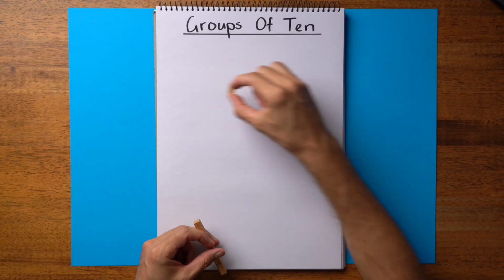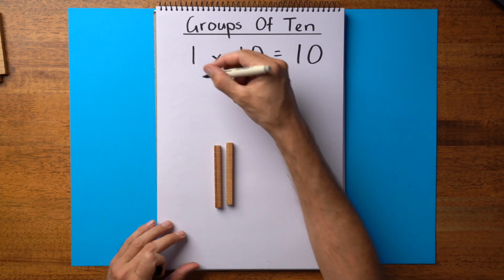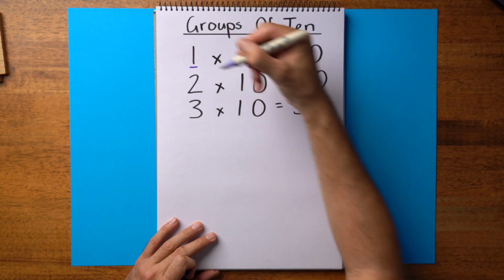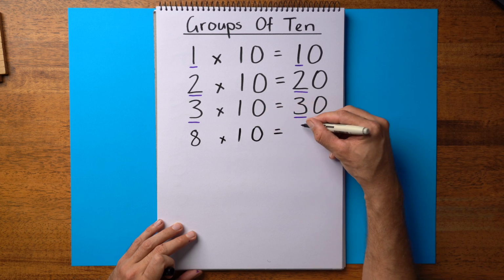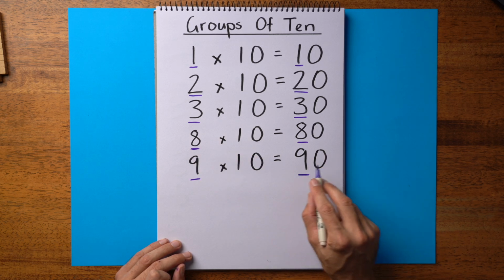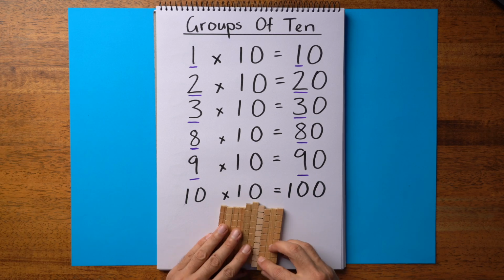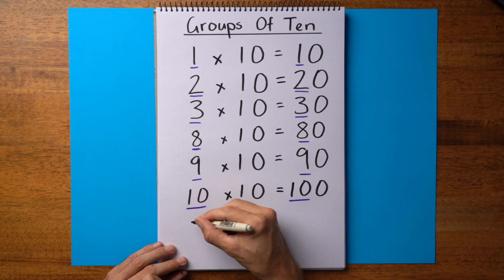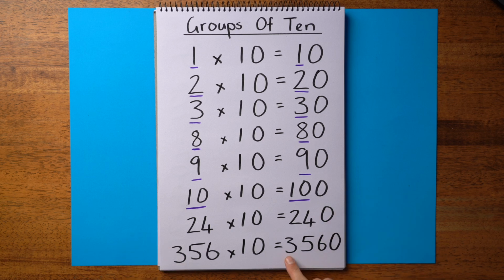Multiplication Basics | The ×10 Strategy | M14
The ×10 strategy is one of the simplest and most important multiplication shortcuts!
In this video, we show how multiplying by 10 works and why it’s so useful. Students learn to recognise patterns that make ×10 facts quick and easy to calculate.

You’ll learn:
✔ How to multiply any number by 10 using place value
✔ Why this skill builds confidence and leads to other strategies
✔ Practical examples and activities for practice

This is Multiplication Video 14 in our Basic Number Skills Series, giving students essential tools to master times tables and mental maths.

👉 Perfect for parents, teachers, and tutors building strong maths foundations!